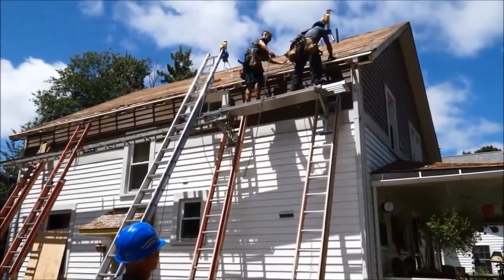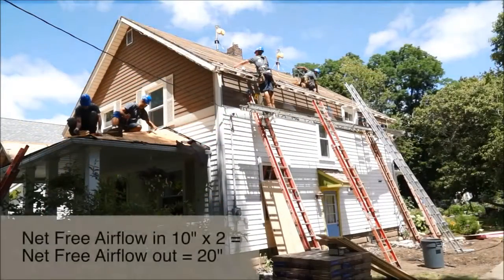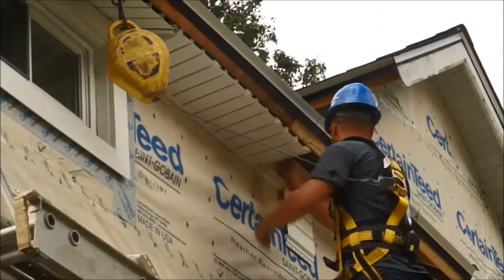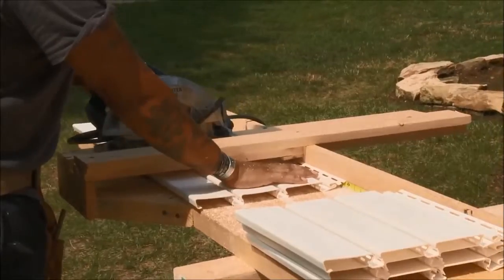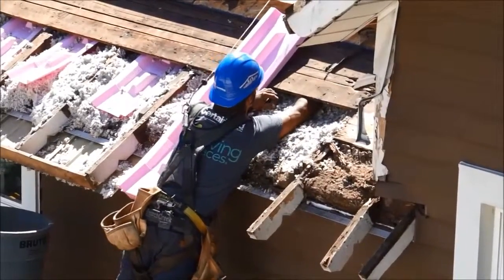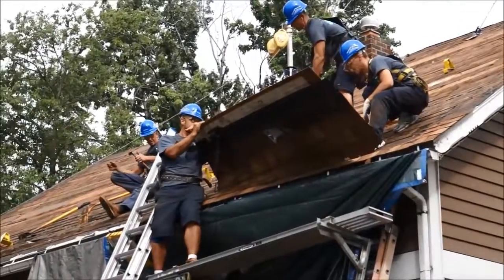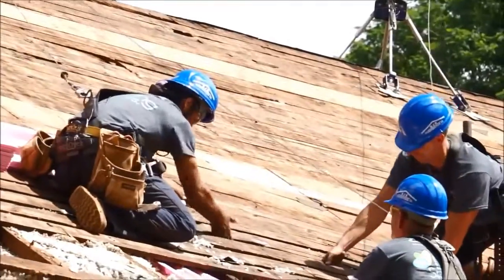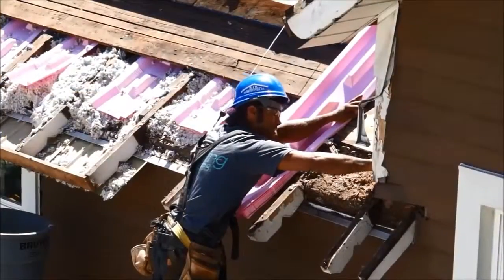Ventilation and Airflow with CertainTeed Products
An overview of CertainTeed roof ventilation solutions using the Ridge Vent exhaust ventilation component in conjunction with soffit ventilation. For more information on CertainTeed Roofing ventilation products